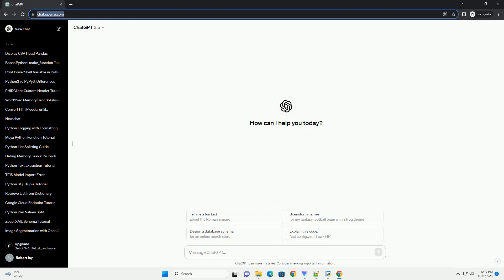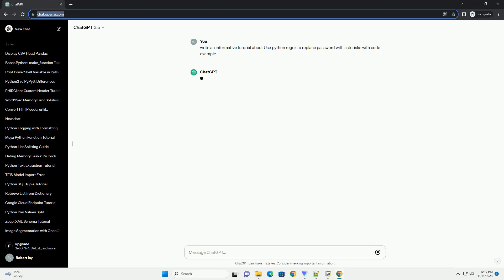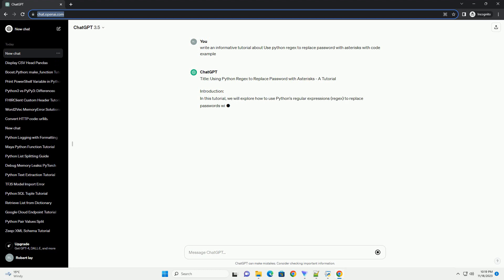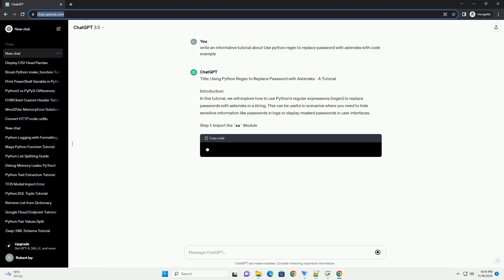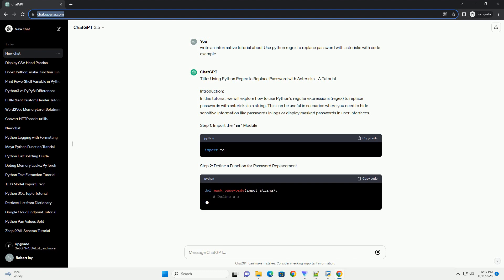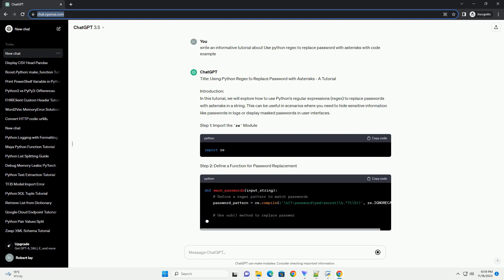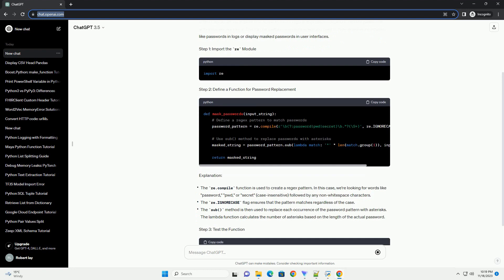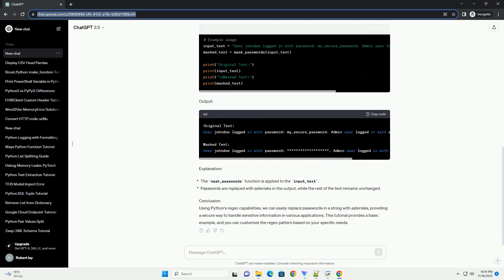Use python regex to replace password with asterisks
Title: Using Python Regex to Replace Password with Asterisks - A Tutorial
Introduction:
In this tutorial, we will explore how to use Python's regular expressions (regex) to replace passwords with asterisks in a string. This can be useful in scenarios where you need to hide sensitive information like passwords in logs or display masked passwords in user interfaces.
Step 1: Import the re Module
Step 2: Define a Function for Password Replacement
Explanation:
Step 3: Test the Function
Output:
Explanation:
Conclusion:
Using Python's regex capabilities, we can easily replace passwords in a string with asterisks, providing a secure way to handle sensitive information in various applications. This tutorial provides a basic example, and you can customize the regex pattern based on your specific needs.
ChatGPT